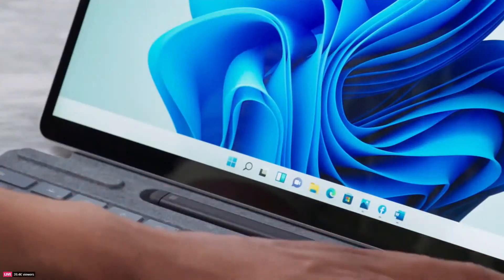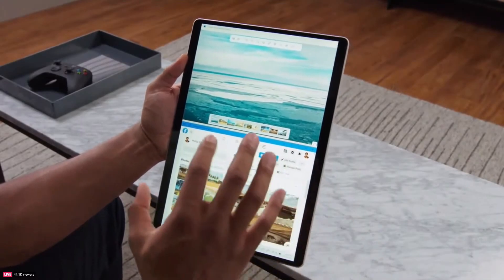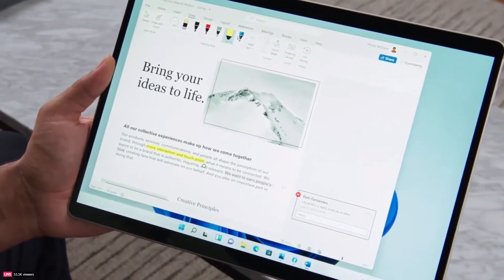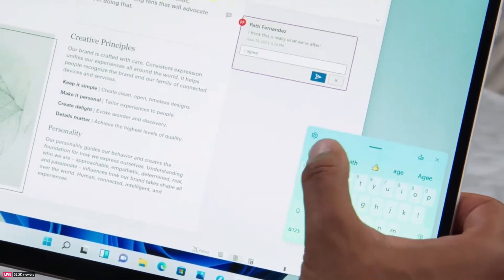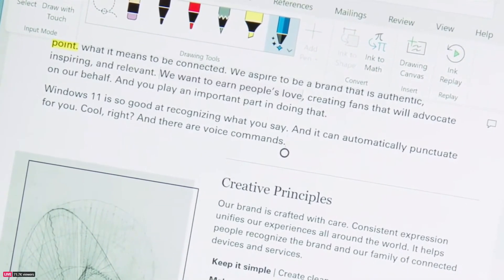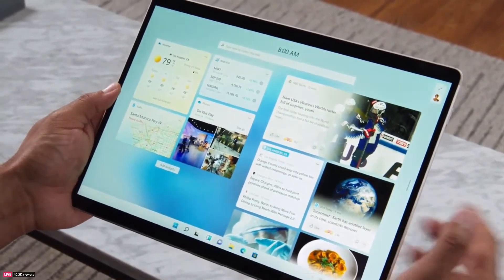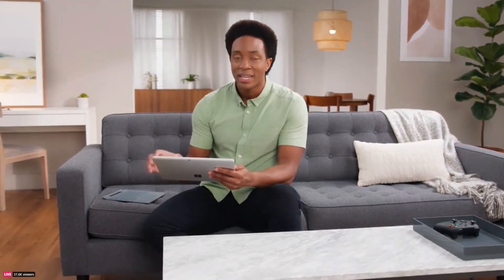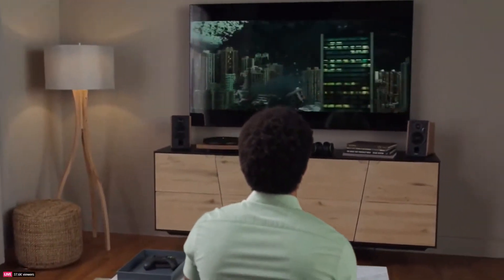Full Windows 11 Walkthrough with all new features hosted by Microsoft (hands-on)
During a live event, Microft debuted its next operating system Windows 11 with a redesigned look and new ways to manage apps and windows.